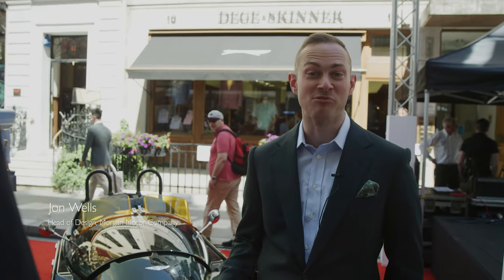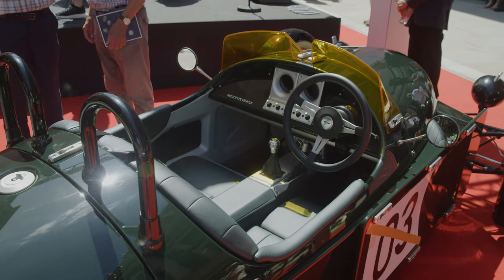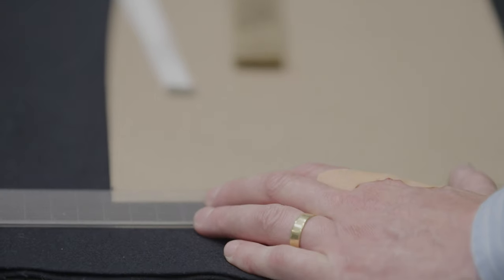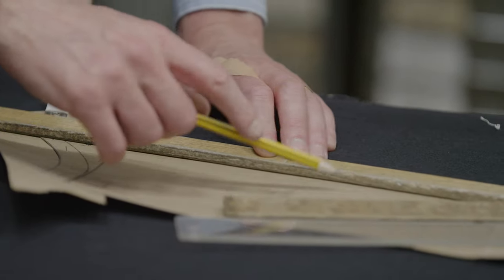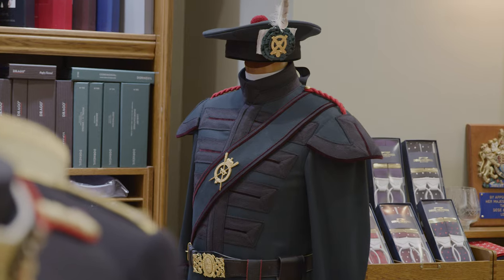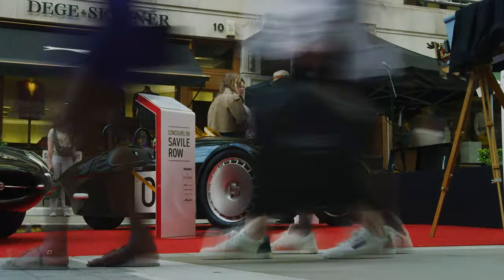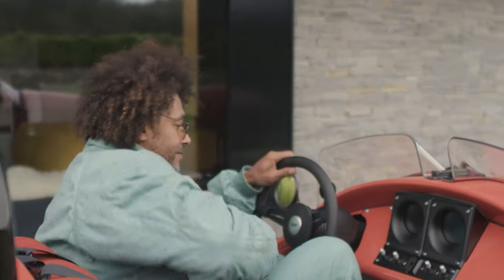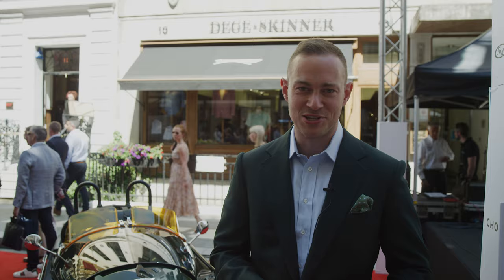Concours on Savile Row | Morgan x Dege & Skinner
Nowhere in the world embodies bespoke tailoring quite like Savile Row, and on 15 & 16 June Morgan was honoured to be showcasing their brand alongside Dege & Skinner for the inaugural Concours On Savile Row.

Attention to detail, the highest quality materials and personal service are all values shared between Morgan and Dege & Skinner.